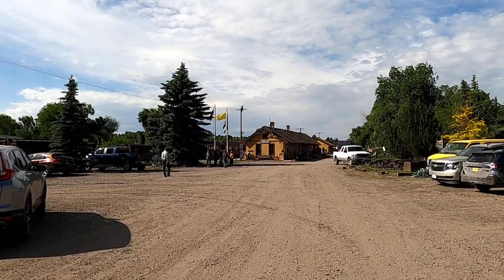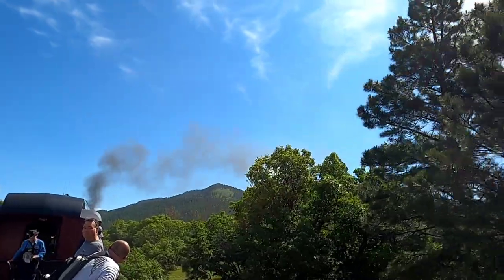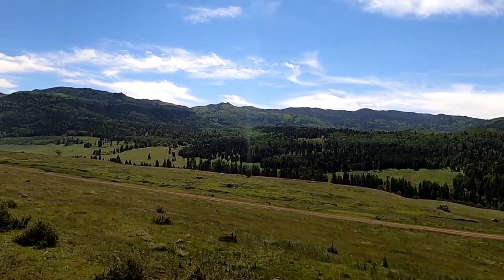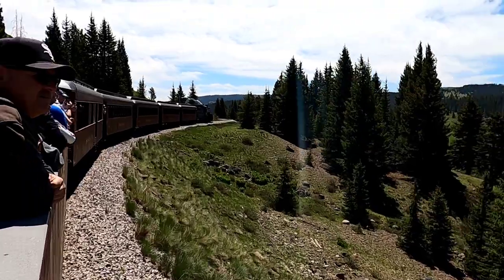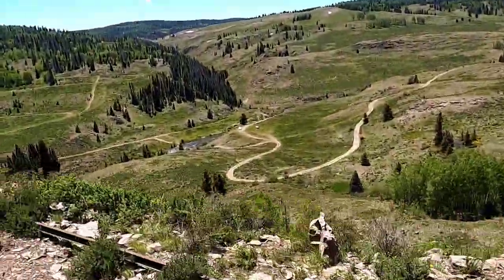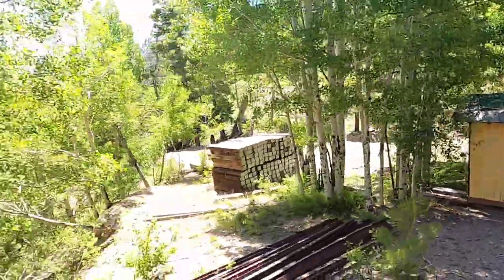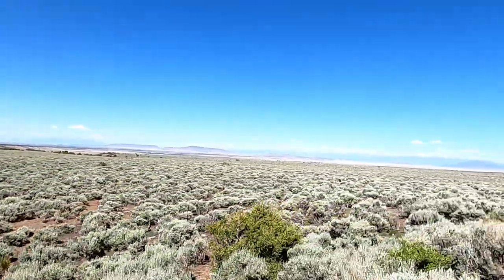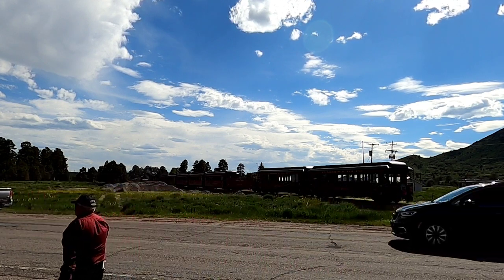Taking a Ride on the Cumbres and Toltec Scenic Railway, Chama, NM - June 20th, 2023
This week, I share with you my ride along with Mrs. Freak and Freak Jr. on all 64 miles of the Cumbres & Toltec Scenic Railway from Chama, NM to Antonito, CO. The footage includes some of the valley scenes, tunnels, trestles, railroad stations, etc. mostly from the open deck gondola car. There is also some bonus footage of watching the crew turn the whole train around on the Chama Wye and going over the Rio Chama.

where I offer services for decoder installation and layout design including LCC equipment and signals that you can use towards your new or existing layout.

If your in the need of having a decoder installed in your locomotive or can't figure out what layout to build, check out my website where I can offer you some help towards having a great sounding locomotive to run on your layout or help towards having a layout that you'll be happy with for a long time.